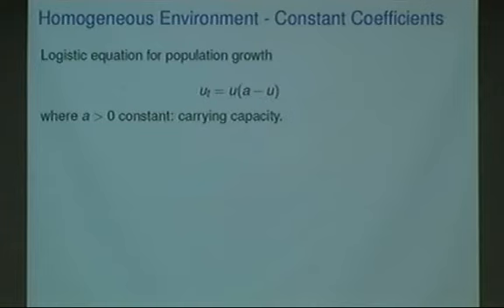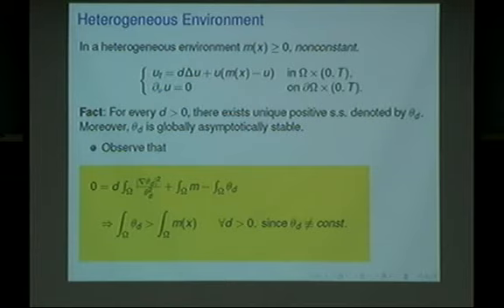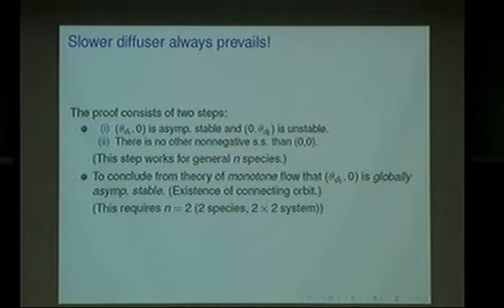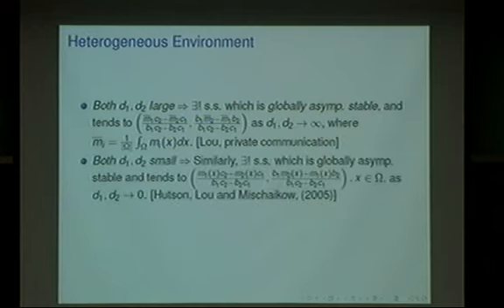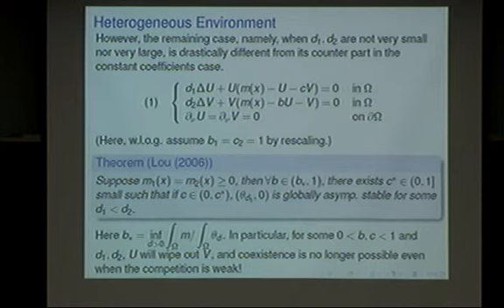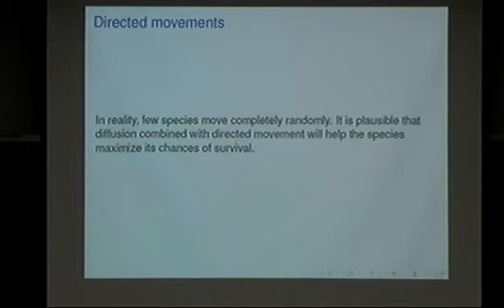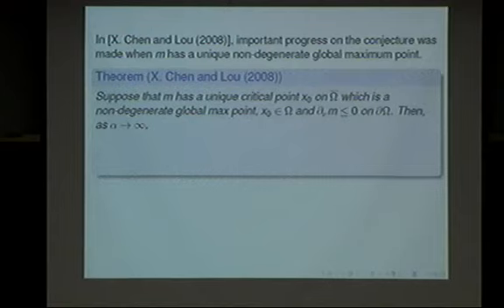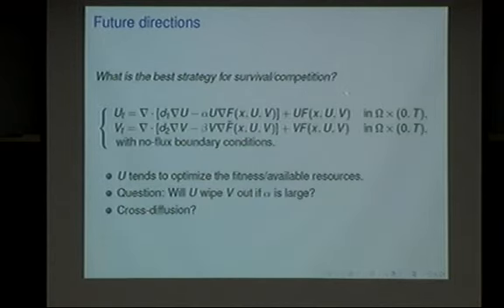Wei-Ming Ni / Diffusion and Directed Movements in Heterogeneous Environments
2011 KAIST Math Colloquium
Wei-Ming Ni (University of Minnesota, East China Normal University) / 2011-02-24